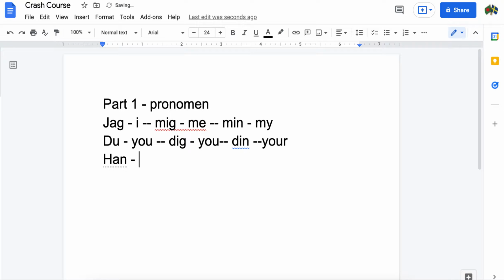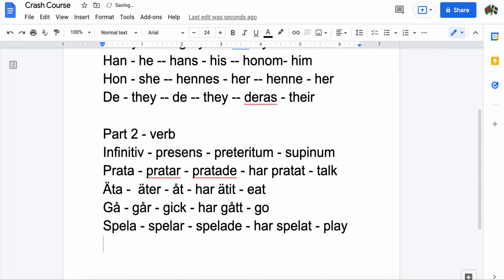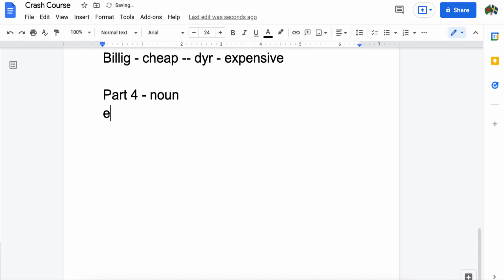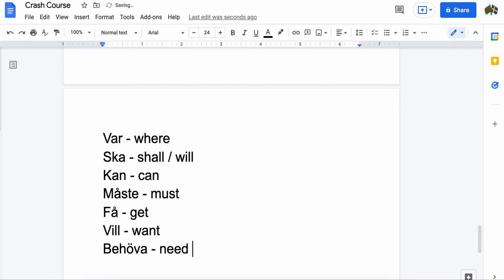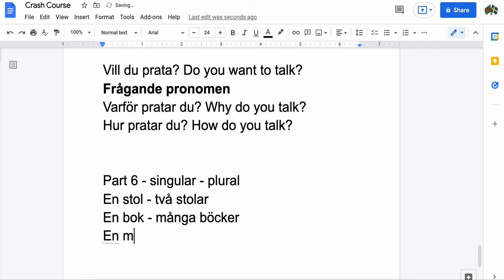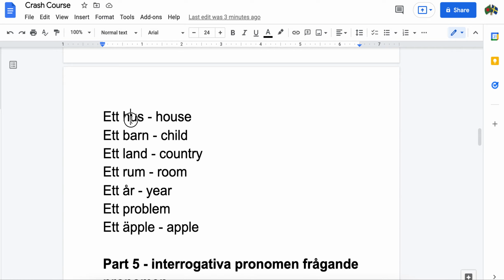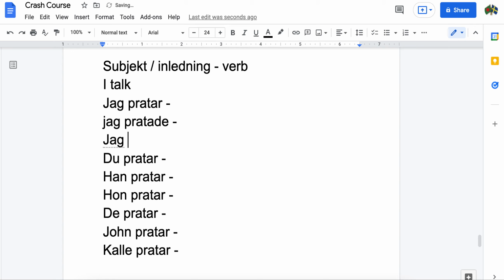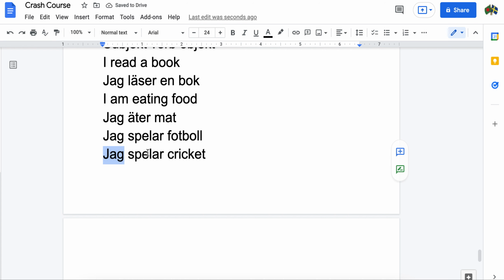Swedish crash course. Best Way to learn Swedish! Speak Swedish in One video! Swedish Full course SFI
Swedish crash course. Best Way to learn Swedish ! Speak Swedish in One video! Swedish Full course. Learn Swedish For Beginners | Learning Swedish | Swedish Language | SFI |

After watching this video you will feel full confidence to speak Swedish. This is our first video in english and we are going to make more tutorials on other topics both in english and Swedish. We tried to cover many topics in this crash course so that you can get started but from next time we will focus more on each topic.